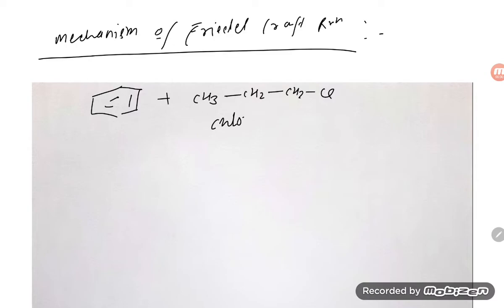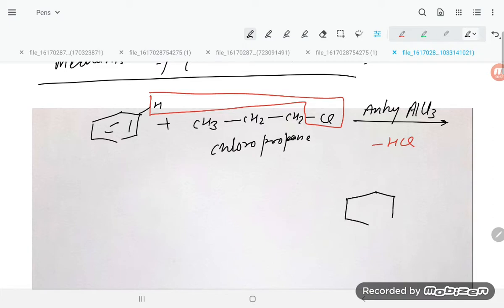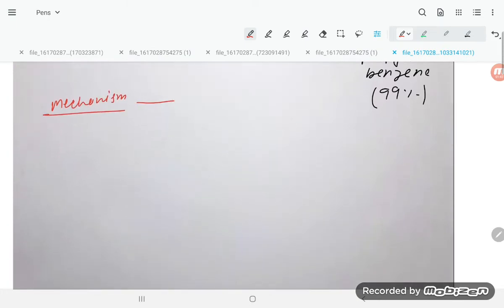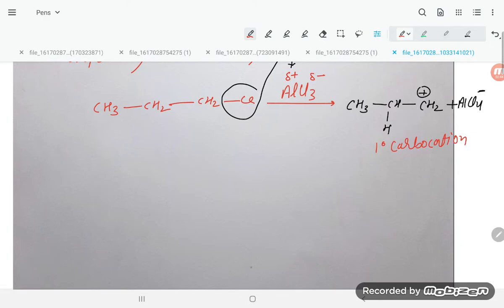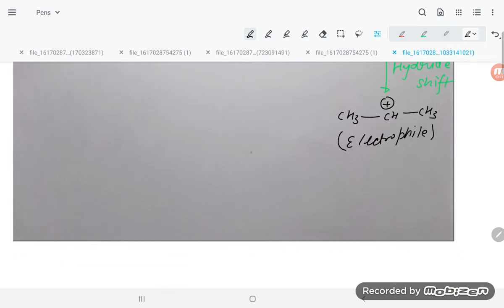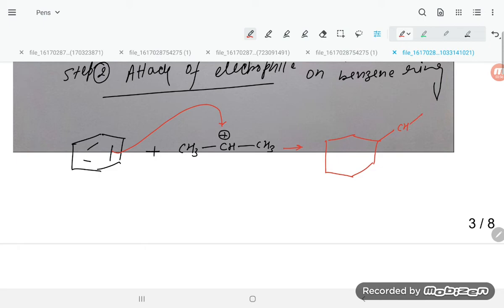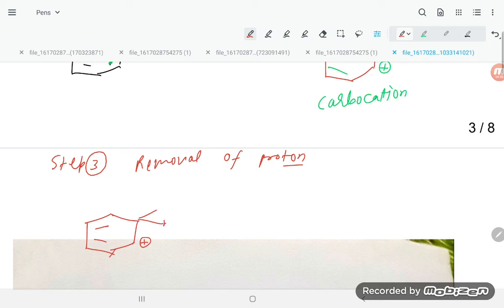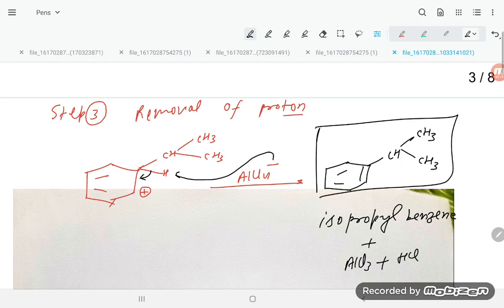mechanism of friedel craft alkylation#mechanism of formation of isopropyl benzene